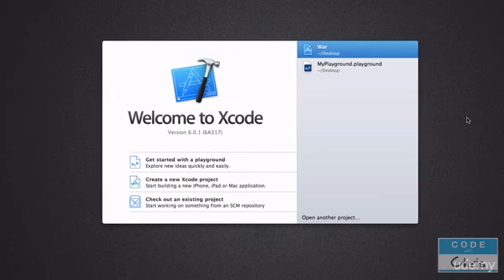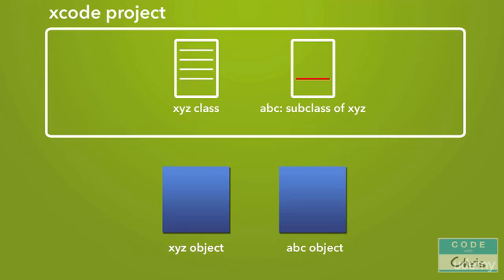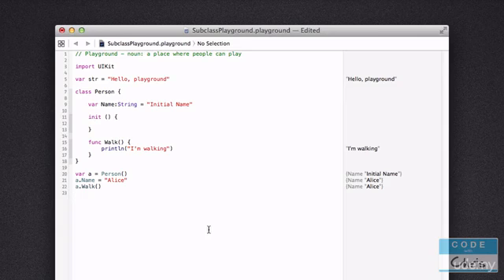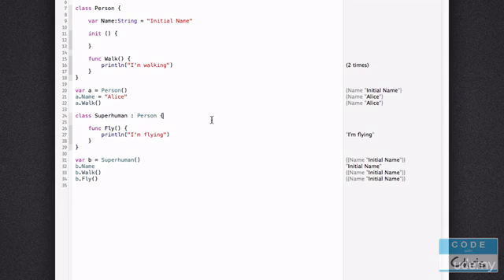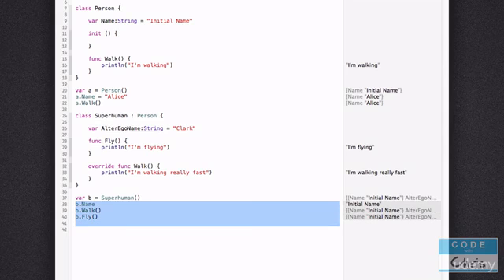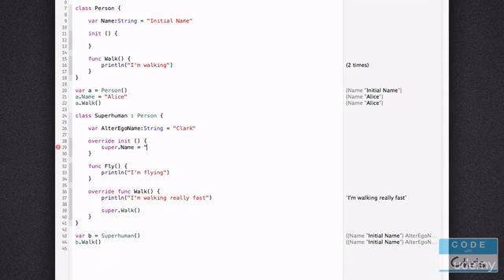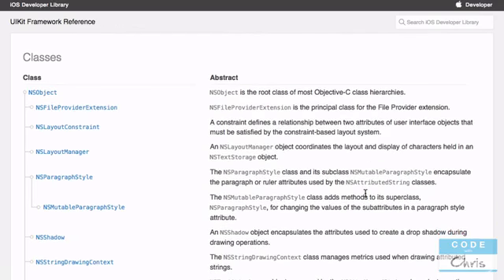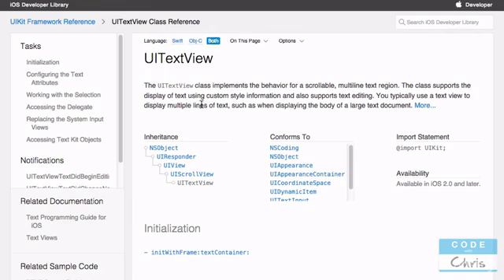How To Make An App with No Programming Experience Now Part - 8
How To Make An App with No Programming Experience Now
MORE SWIFT CONCEPTS AND UIKIT

The iPhone has taken the mobile industry by storm, and has positioned itself as the cool new "must-have" gadget. Part of what makes the iPhone so popular is the abundance of apps that are available to iPhone users. There are literally thousands of apps, and new ones keep popping up every day, letting iPhone users play games, check the weather, edit photos, create music, and much more: all without ever lifting their gaze from the glow of the iPhone screen.

The beauty of the app system is that it isn't limited to professional developers, either. Some of the most popular iPhone apps have been created by ordinary people with absolutely no programming experience, who were armed with just one important tool: a great idea. These great ideas can also be great money-makers, as it turns out. A single app with a successful turnout can mean thousands of dollars for the the creator.

So how is it possible for a person with no programming experience to make money with iPhone apps? The answer is simple: outsourcing. Outsourcing means that the person with the idea for the app doesn't have to do the work of creating and developing it. Instead, they create an outline of what the app will do, how it should work, what it should look like, and any other essential characteristics. This rough plan is then passed on to a programmer with the technology and experience to bring the app to life. The programmer is usually paid either a straight fee, or receives a small percentage of the app's future sales, but the person with the original idea is the one who truly capitalizes from the app. Some people will also form partnerships, wherein one person is responsible for coming up with the new ideas, and the other takes care of the technical details. Either way, there's no need to study programming in order to jump to the forefront of the iPhone revolution. To make money with iPhone apps, the idea is the first vital step.

It's also important to remember that many popular iPhone app ideas aren't Earth-shattering inventions; sometimes the key to their success is in their simplicity. For example, "Pronunciation Apps" are widely downloaded, and range from everyday pronunciations to difficult words used for anatomy and microbiology. The idea is simple but effective, which is key. Although game apps are extremely popular and tend to be big earners, a first-time app creator can still potentially make money with iPhone apps by coming up with a simple idea that satisfies a particular want or need.

Please watch this video next!
"The Best barbell lunge Technique And Exercise"